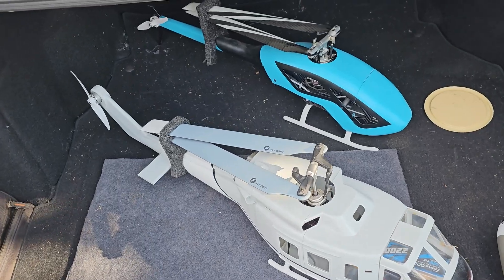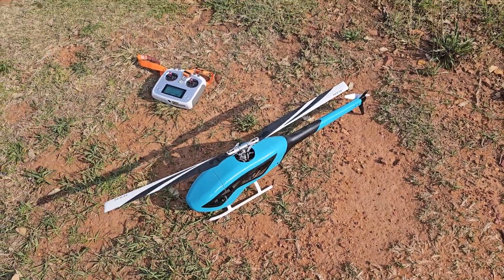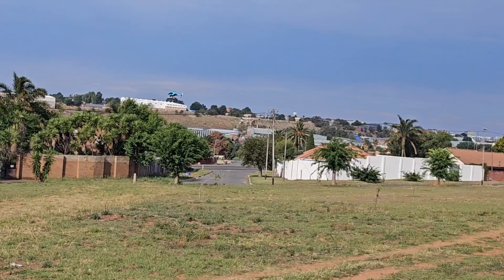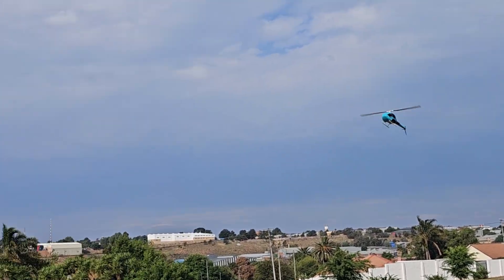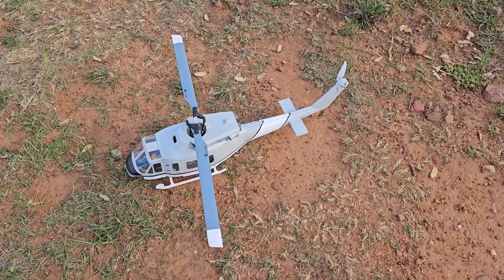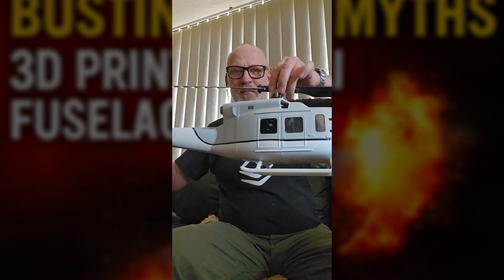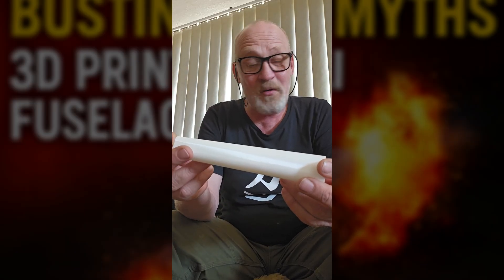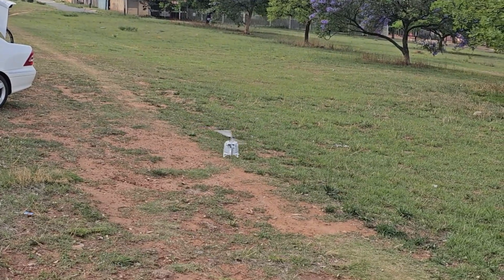The Truth About 3D Printed Helicopter Fuselages no one is telling you..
Are 3D printed heli fuselages just fragile toys—or are they tougher than you think? In this video, we take a no-nonsense look at the most common myths surrounding 3D printed RC helicopter fuselages. From strength and durability to print orientation and assembly, we break down the facts and show you what really matters.

Whether you're a seasoned pilot or just curious about integrating 3D printing into your RC builds, this video clears the air with real-world examples, technical insights, and a few surprises along the way.